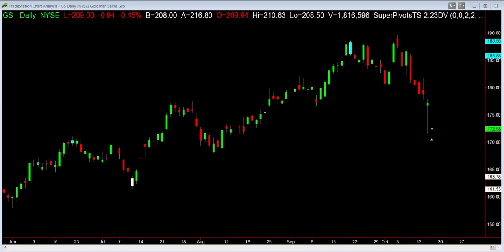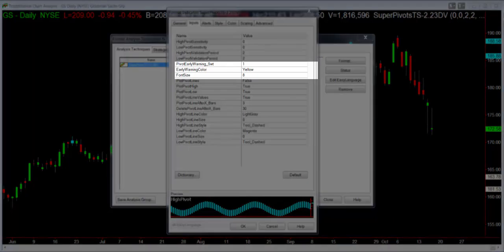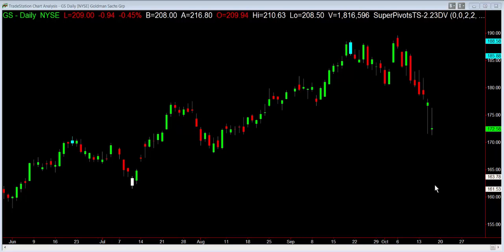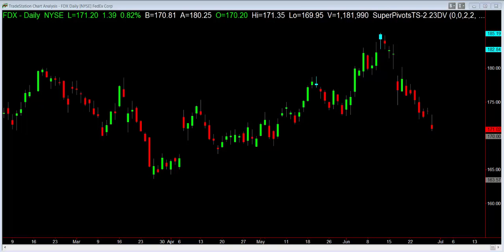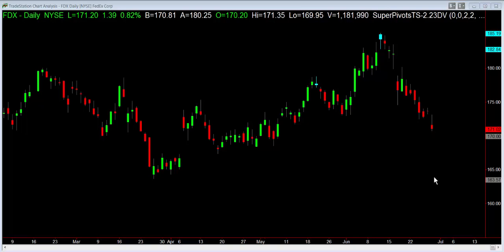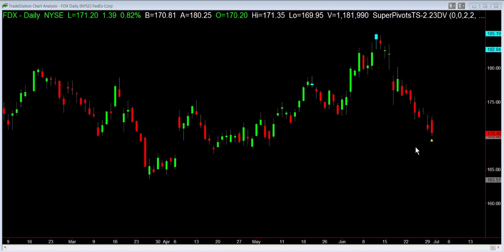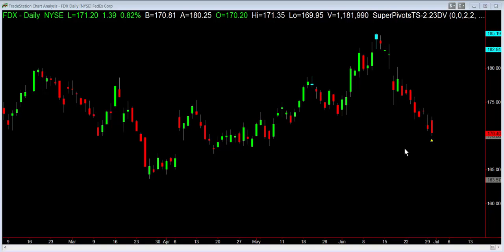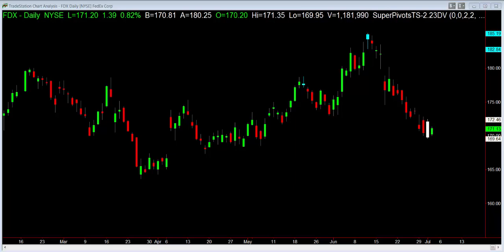SuperPivots Early Warning Feature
This feature gives the user a "heads up" that price has entered a zone where a Pivot could occur.